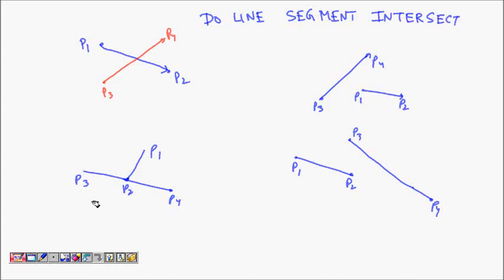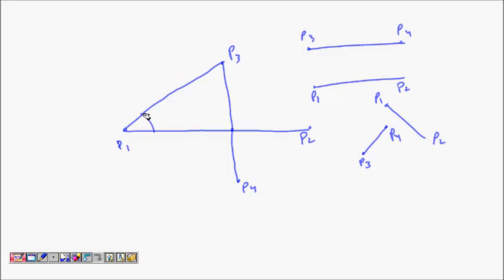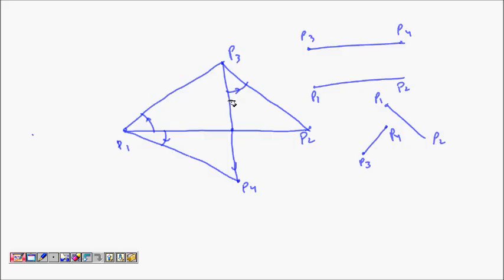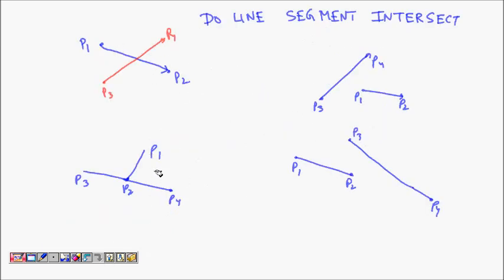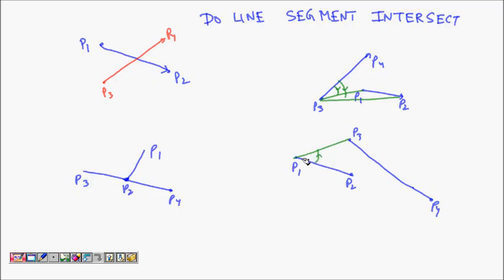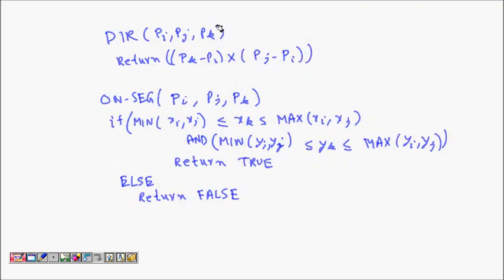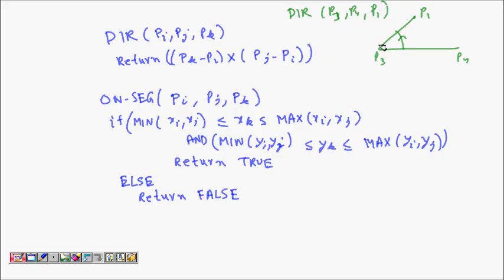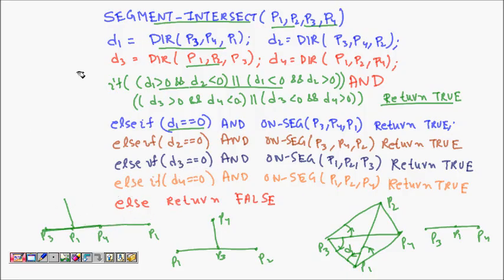Programming Interview: Line Segment Intersection Algorithm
Given Line Segments (P1,P2) and (P3,P4), find if they intersect or not.